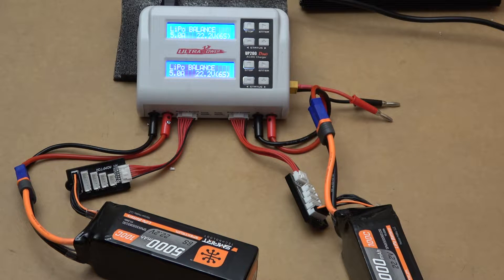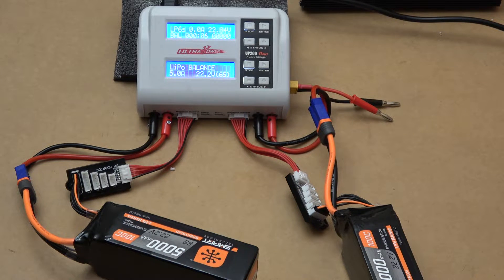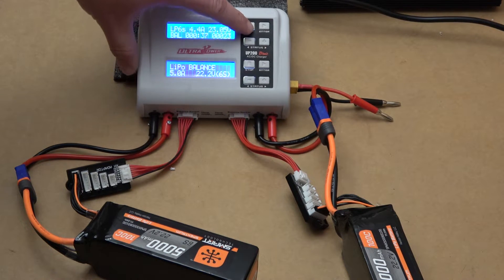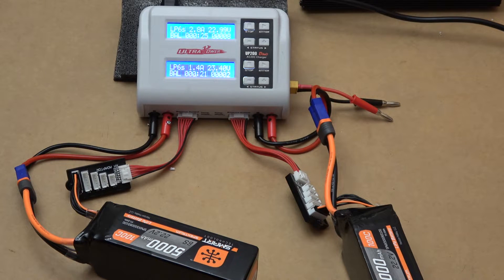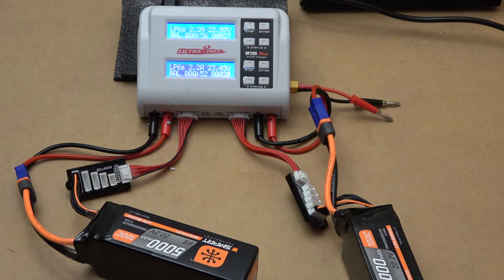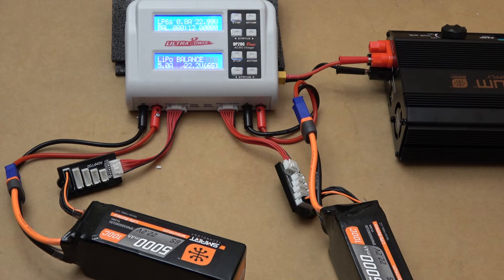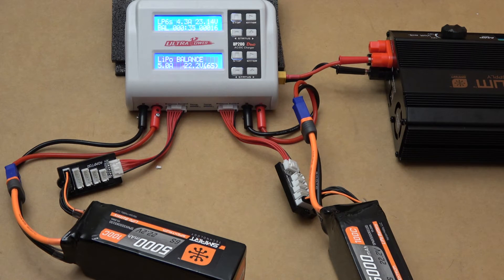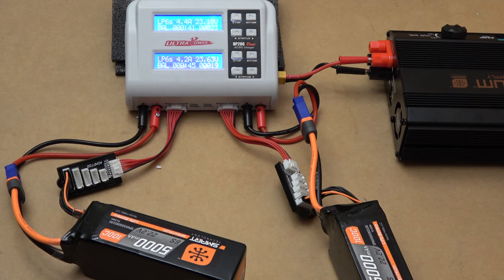120V VS Spektrum 540W DC Charger When Charging 6S Li-po Batteries